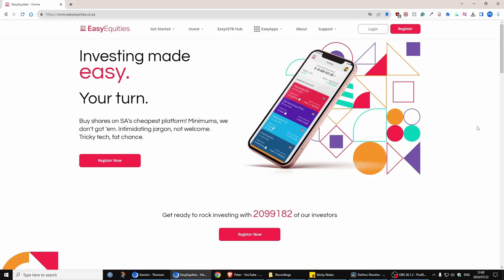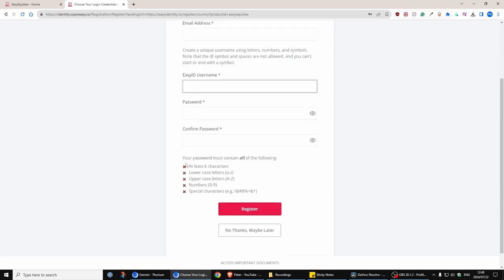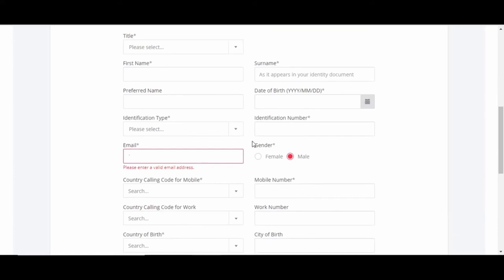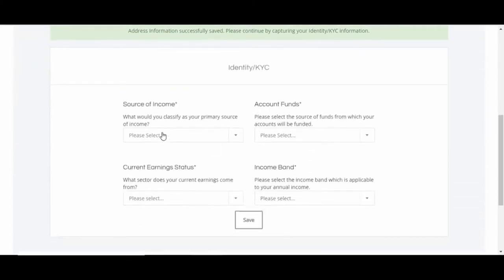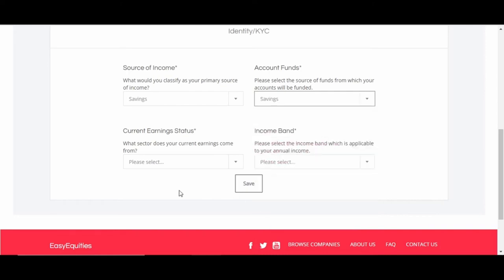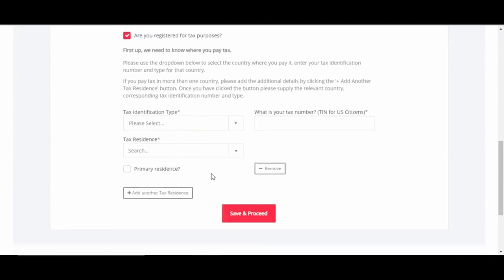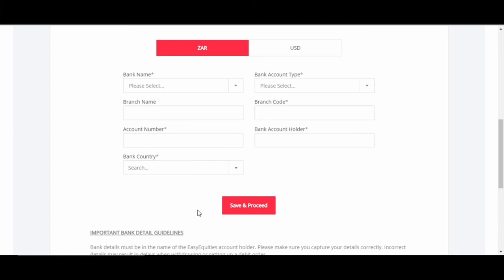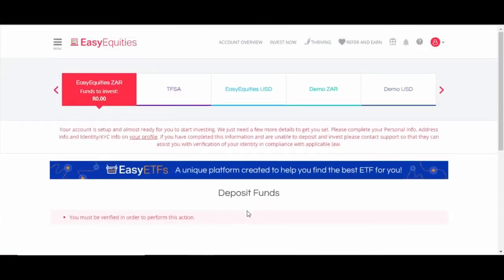Easy Equities Registration | Step by Step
I'll show you how to register for Easy Equities and a few tips you need to know.